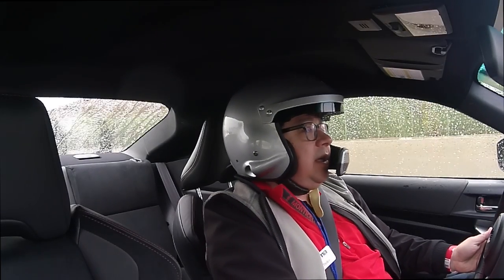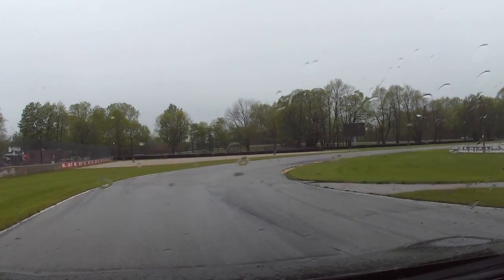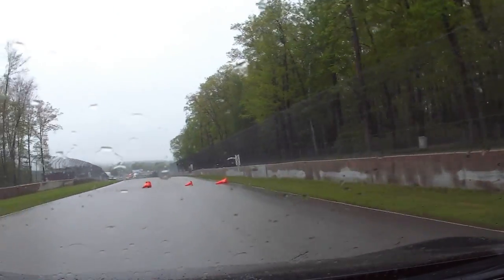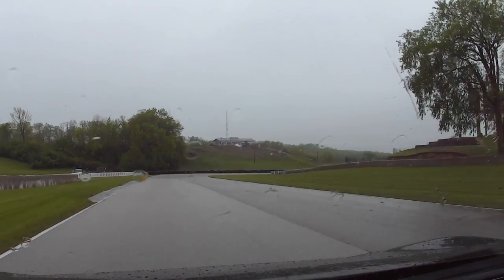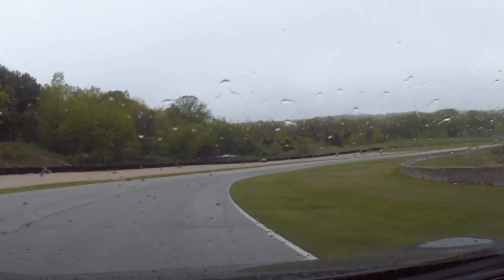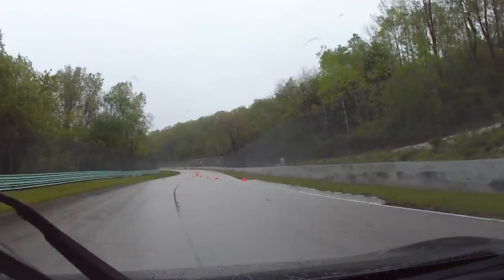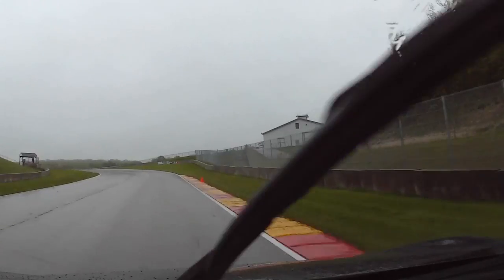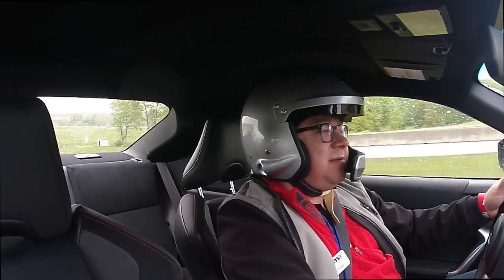MAMA17SR 2017 Subaru BRZ On Track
It's the MAMA 2017 Spring Rally at Road America.  A bit of an ugly day with rain, but we still took the opportunity to take the Subaru BRZ out to try to have some fun.